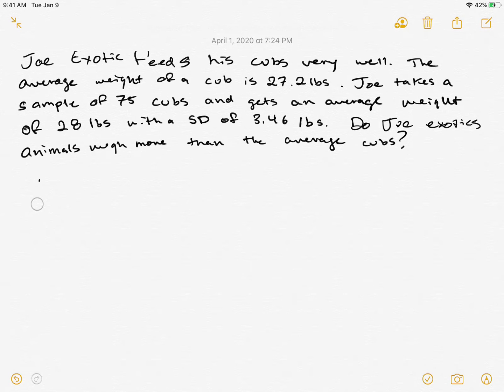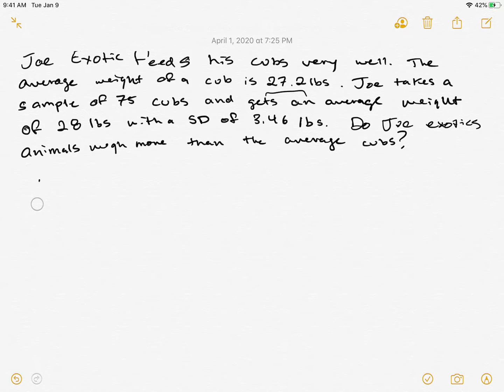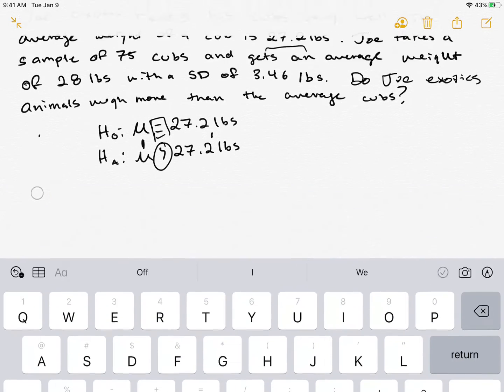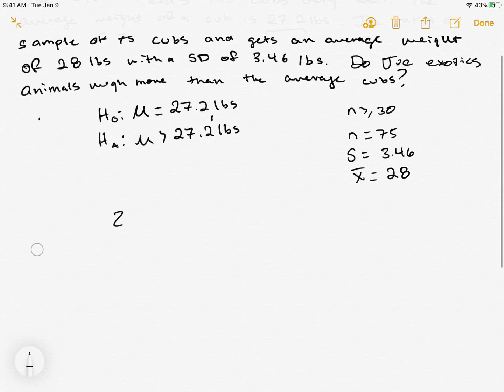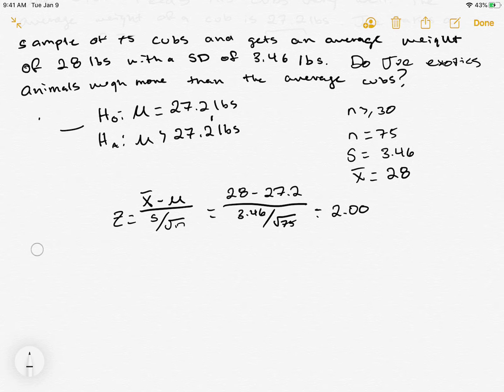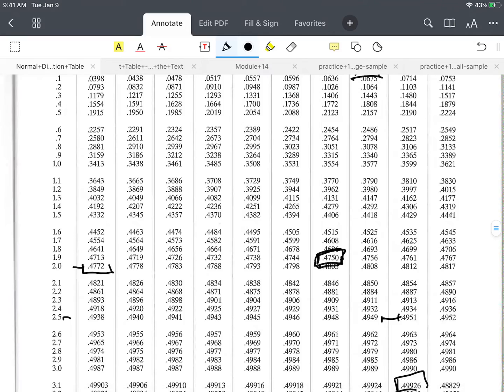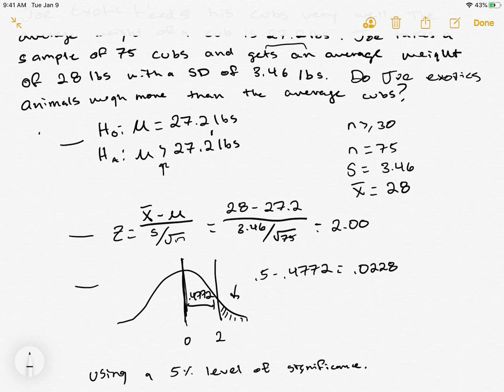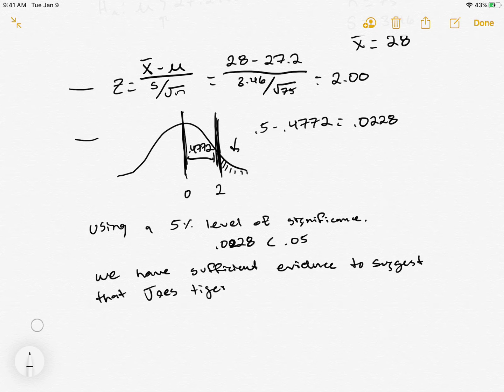Hypothesis Test (One Sample Z Test)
Here is a quick video on how to do a hypothesis test.  We make a null and alternative hypothesis, find the test statistic, get a p-value, compare with the level of significance, and make a decision on rejecting or failing to reject the null hypothesis.

Hypothesis testing
Hypothesis test in statistics
Hypothesis test example
Hypothesis testing p value